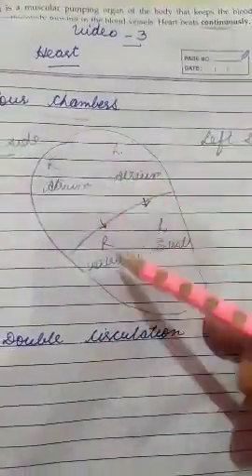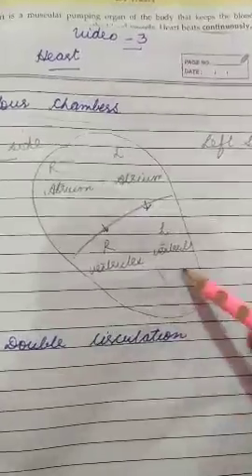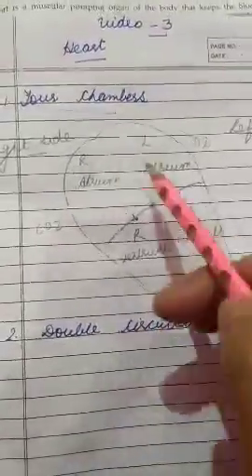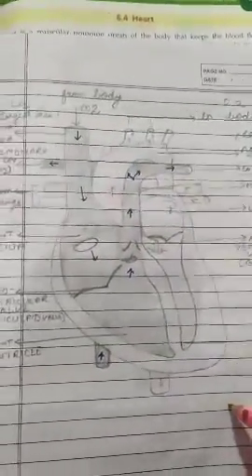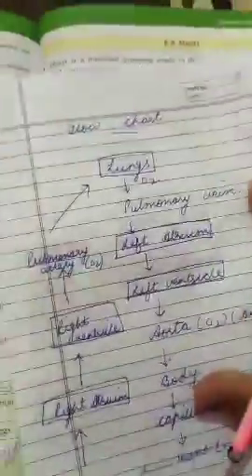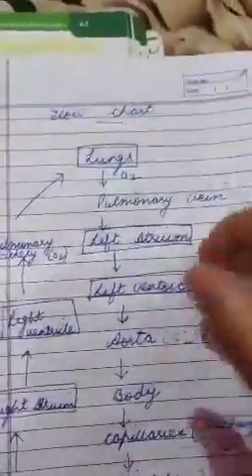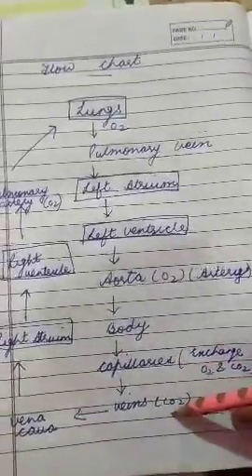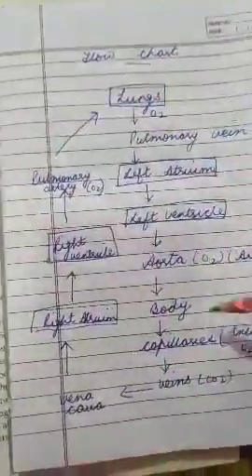Class-6, Subject-Biology, Video-3, Chapter-6(Circulatory system), Part-3 by Mrs Proveen Manhas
Video no-3, Biology, Part-3, Class-6th, Chapter-6 (The circulatory system)